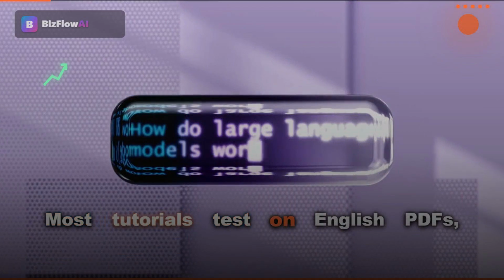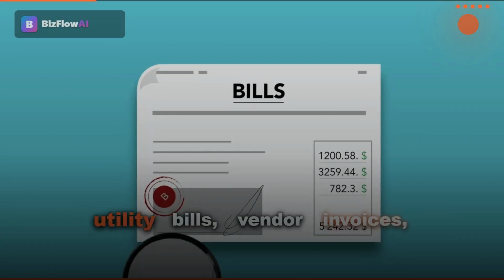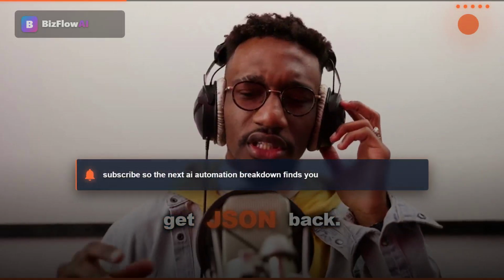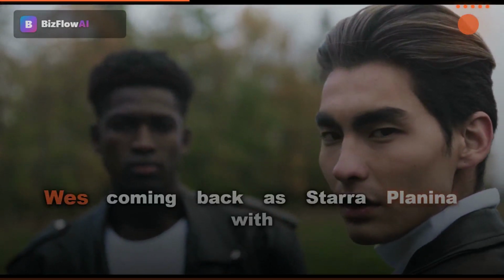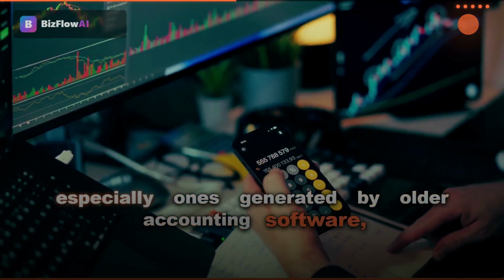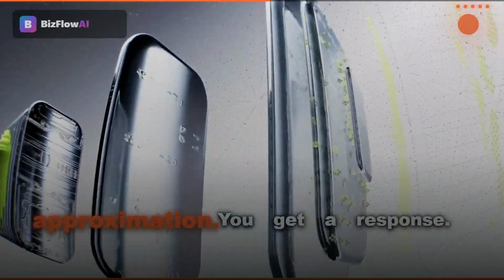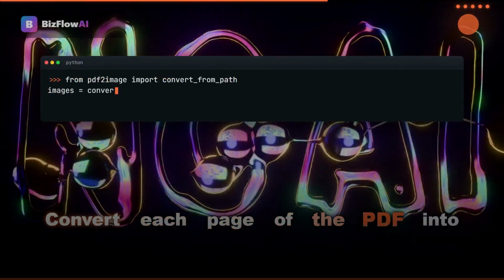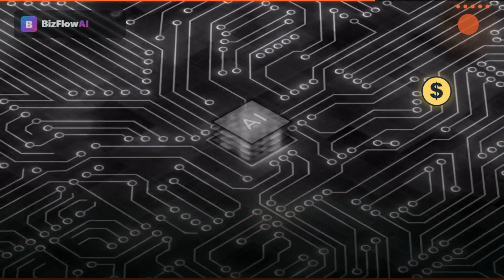Claude's PDF Upload Corrupts Cyrillic Silently — Here's the Fix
Claude's native PDF upload silently corrupts Cyrillic, Arabic, and Greek text. The response looks confident, the numbers match, but vendor names and any non-Latin fields come back transliterated into garbage. I caught this running a real document ingestion pipeline for a Serbian invoicing client — 220 supplier invoices, vendor names mangled in the database.

In this tutorial I walk through the exact failure mode, why it happens (PDF text layer fallback to Latin encoding), and the three-step pipeline that fixed it: render each page to PNG at 200 DPI → send to Claude vision → structured JSON output with per-field confidence and a human review queue.

Real numbers from the batch:
- Native PDF upload: 71% field accuracy
- Tesseract OCR pre-pass: 89%
- Render-to-image + Claude vision: 93%
- With validation + review queue: 99%+

Tools mentioned:
- pdf2image (Python wrapper around Poppler)
- Claude vision API with structured outputs
- JSON schema validation